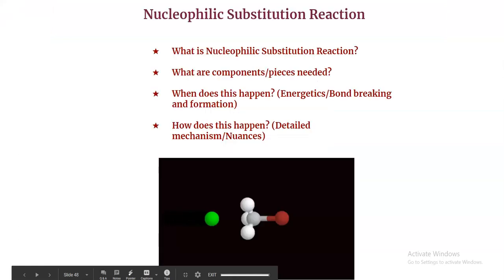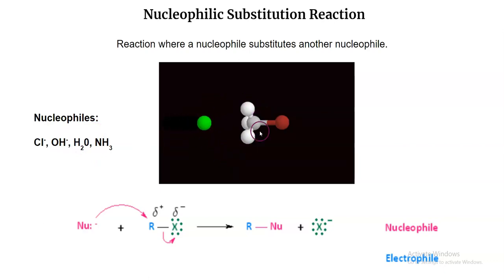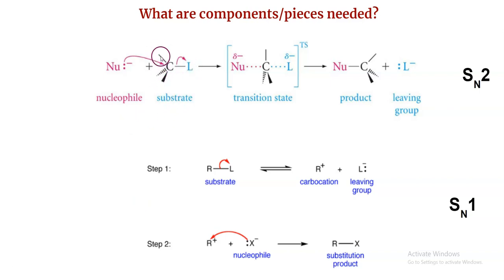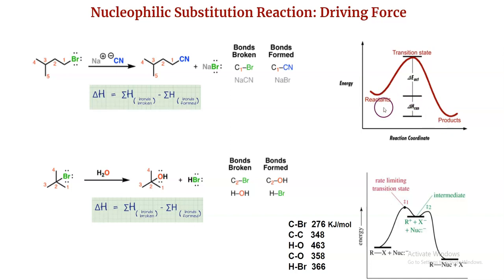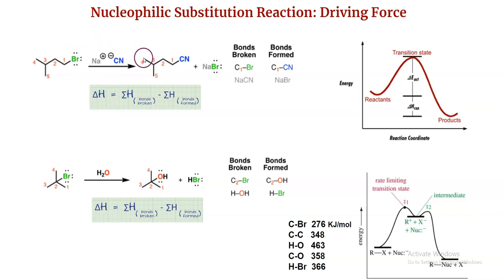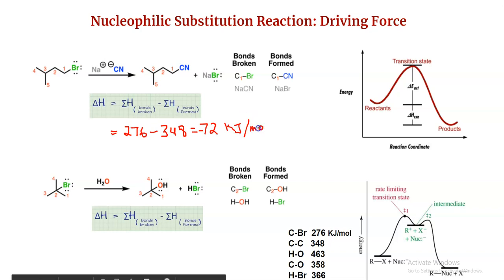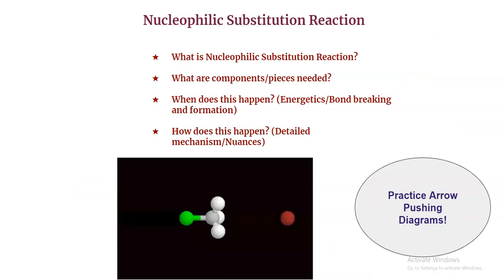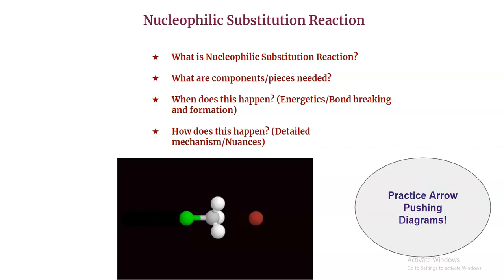Fundamentals of Nucleophilic Substitution Reactions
In this video, I provide a general background about what nucleophilic substitution reactions are and talk a little bit about what drives a chemical reaction.